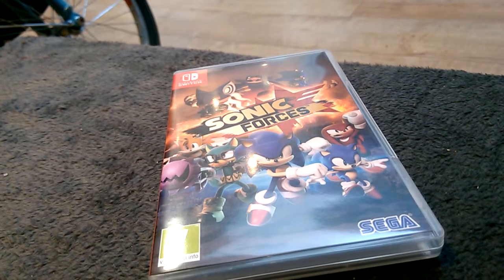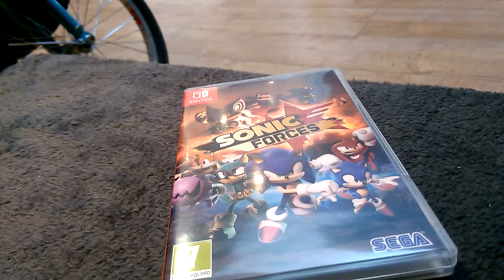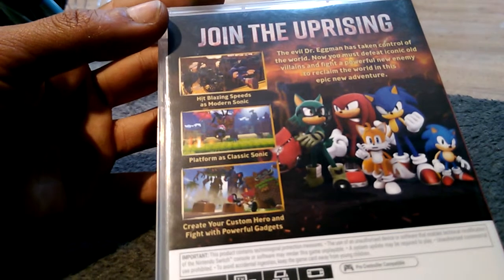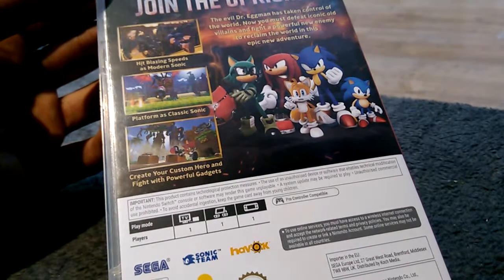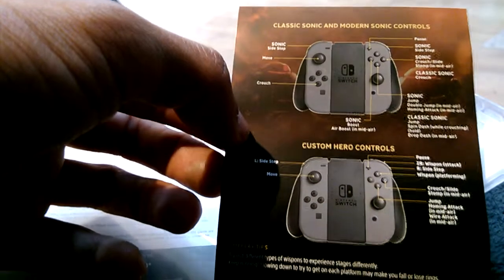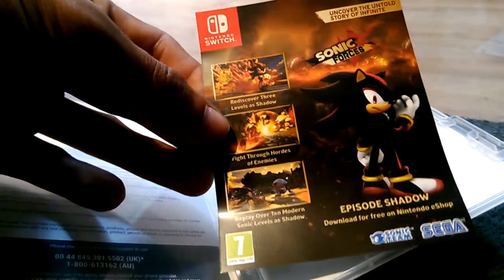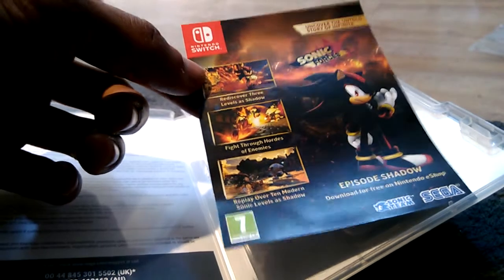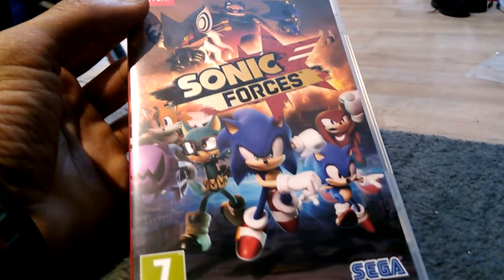Unboxing SONIC FORCES for the NINTENDO SWITCH